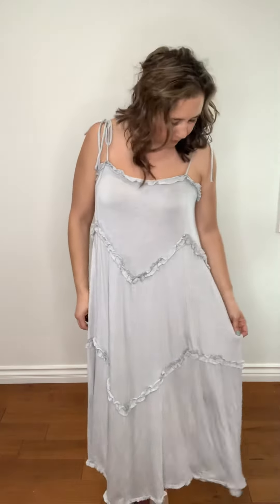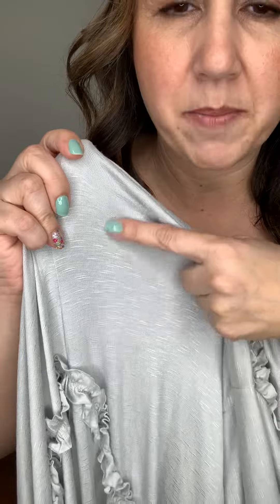Chevron Dress - Cloud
This dress is absolutely amazing to relax in, to wear to a bbq or take a stroll on the beach somewhere! It's soft, stretchy and a loose and forgiving fit. It features adjustable tie straps an uneven hemline with a tiered raw edge chevron pattern trim.

If this item has sold out, the product link below will no longer be available. Please continue to shop our web-site as we post new arrivals weekly!